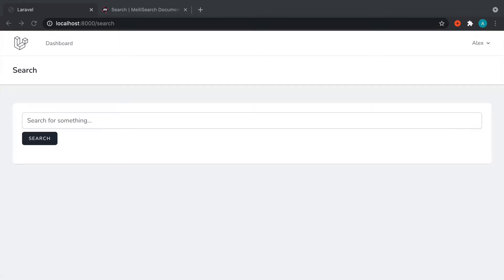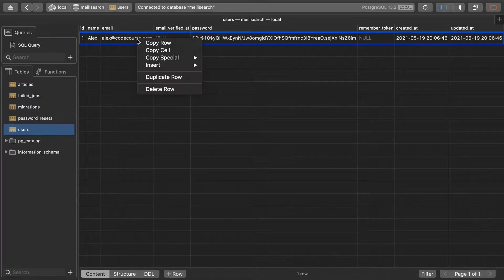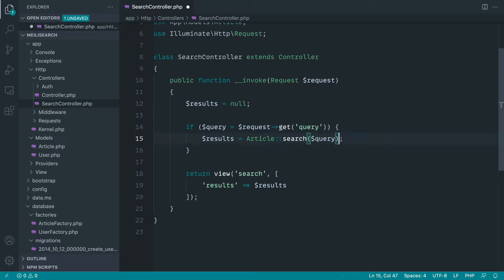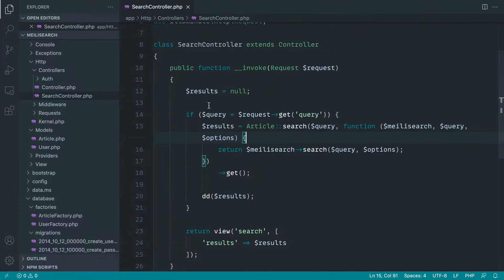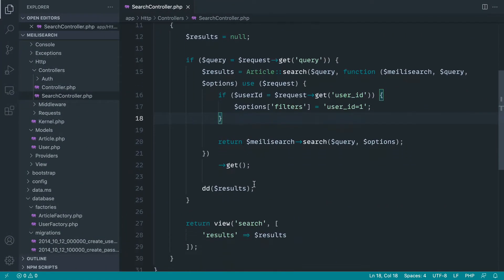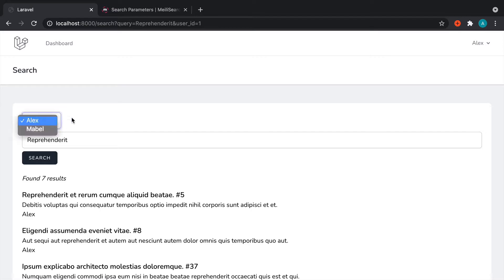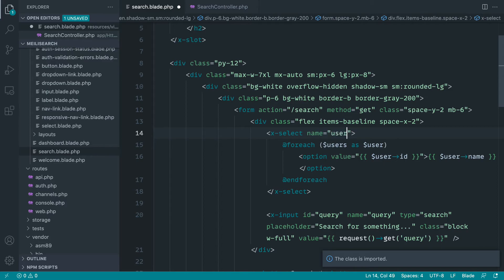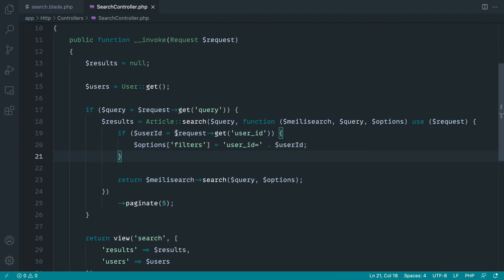Searching with Laravel Scout and Meilisearch: Custom search and Meilisearch filters (8/10)